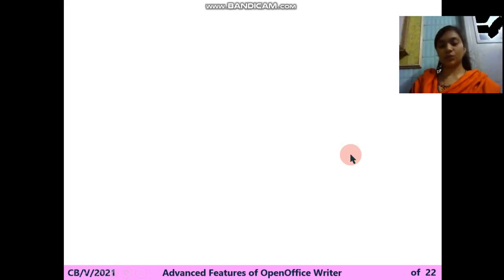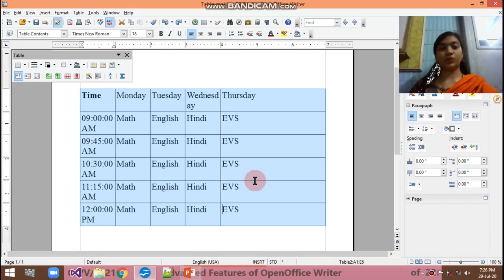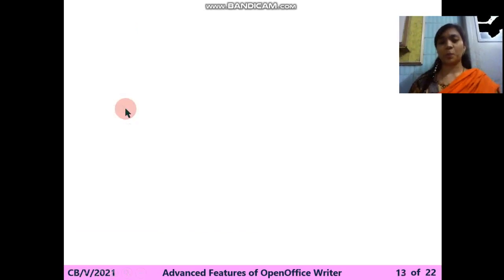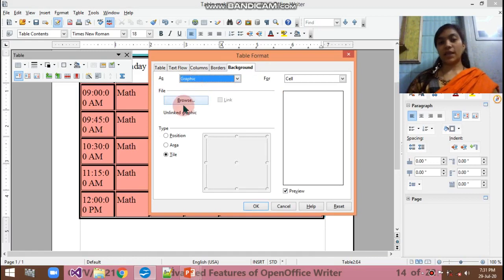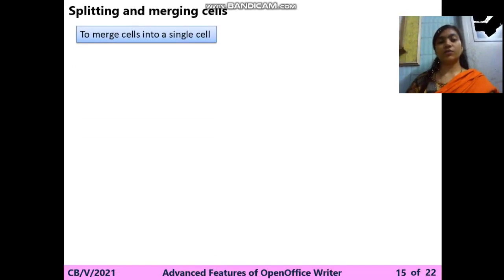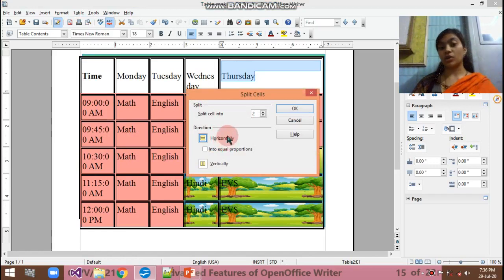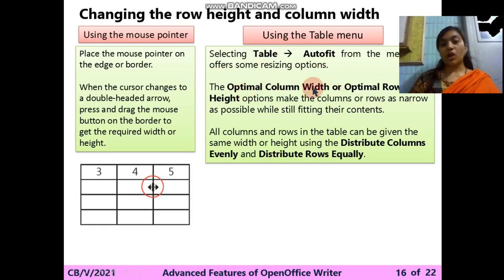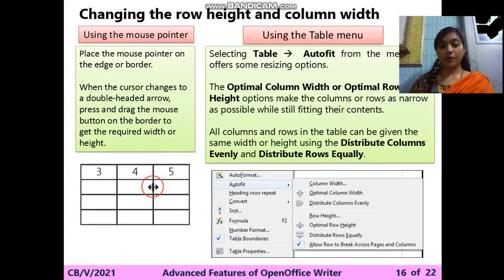V computer: table border, shadow, background, splitting & merging cells, change row & column size